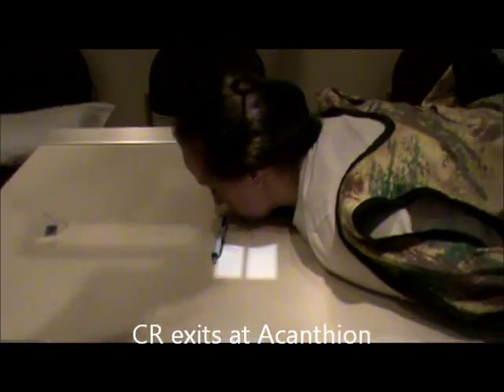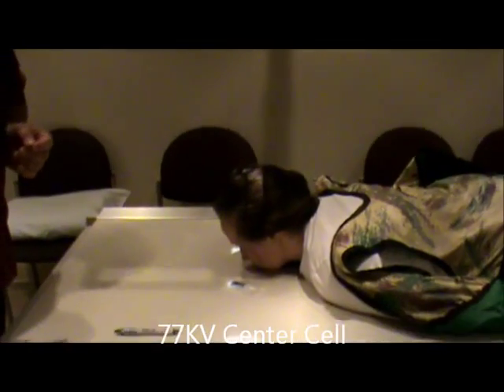Orbits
Procedures Lab II